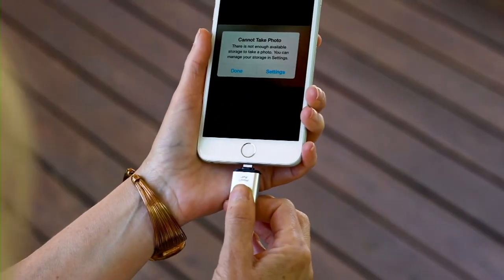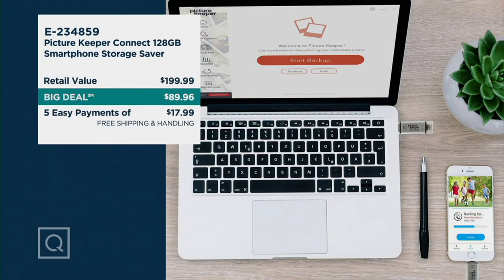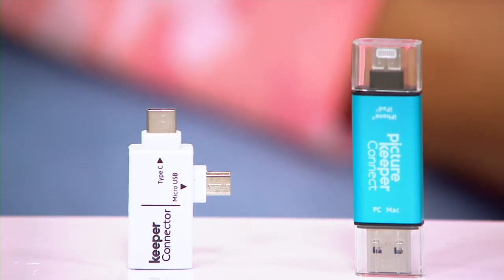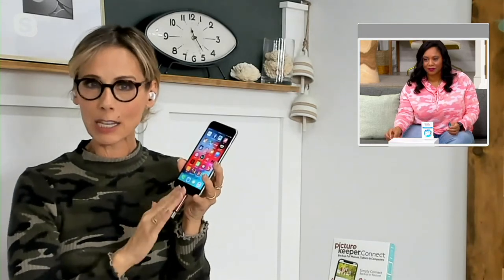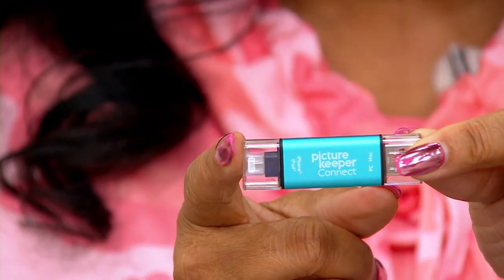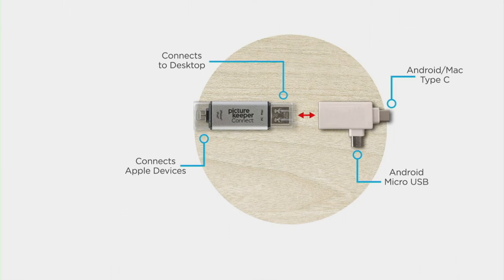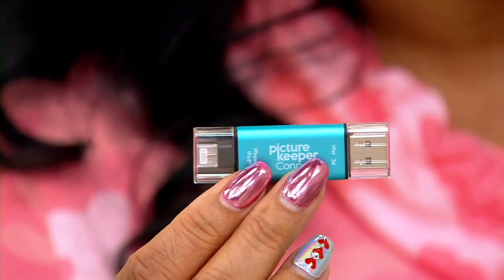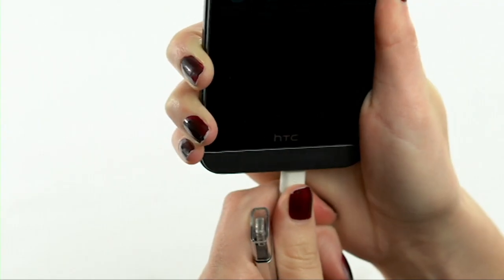Picture Keeper Connect 128GB Smartphone Storage Saver on QVC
Protect your favorite photos and free up space on mobile devices with Picture Keeper. The Picture Keeper Connect can store photos directly from your device to make room for new ones--or can be used as a back up. Just download the free app and plug in the USB drive. It's the perfect solution for mobile devices and computers alike.